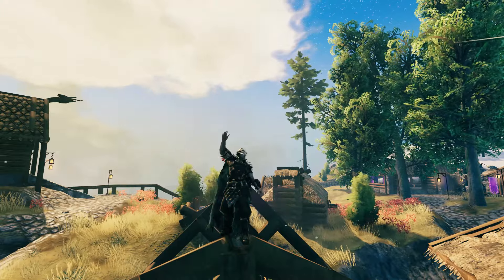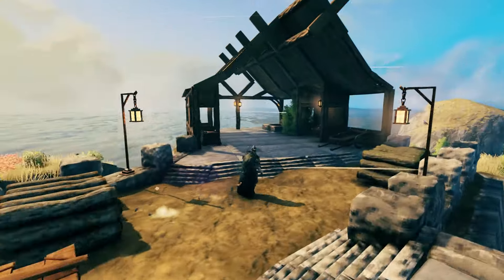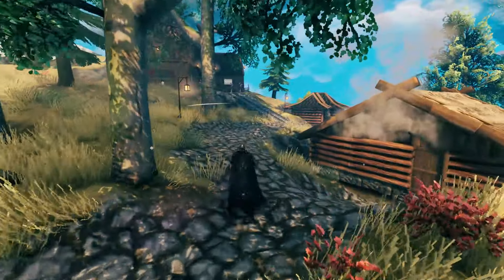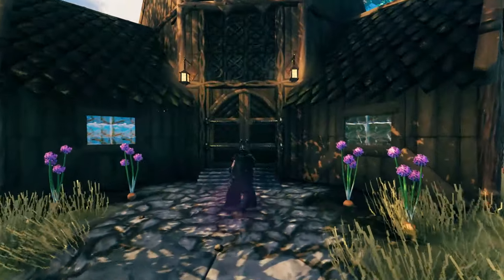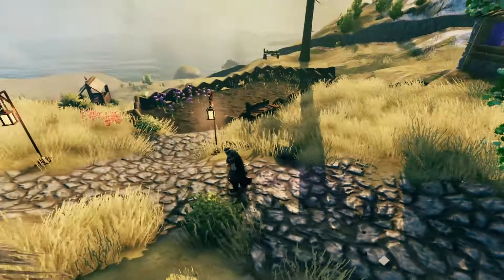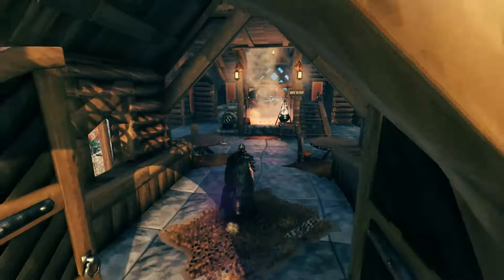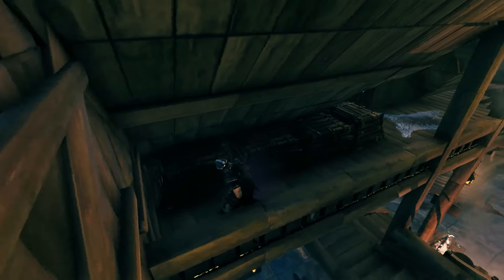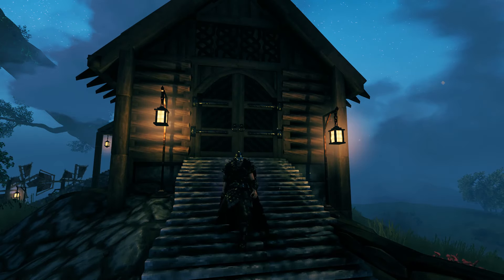VALHEIM | SOUTHERN BASE ASHLANDS PREPARATION | Are you ready for the new biome?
Are you ready for the new biome? Because I am! Check out my village far south on my map, with easy access to the area Ashlands will be, as well as a walkthrough of my never-before seen main Village house - I have named this settlement... drumroll... Rohan!

I will greatly appreciate all your support!